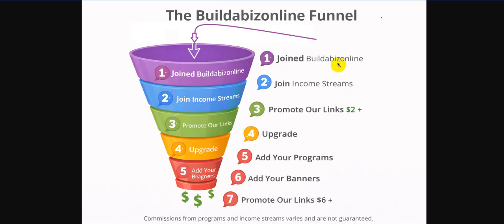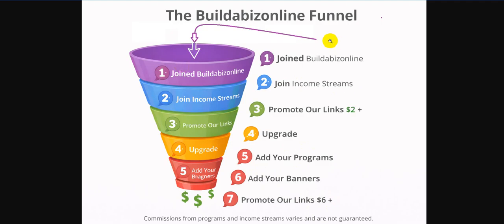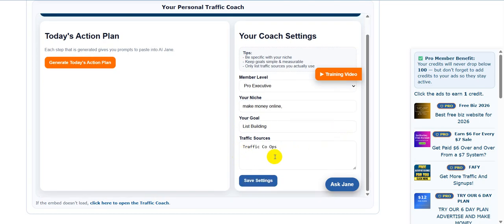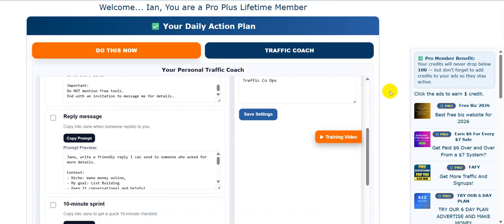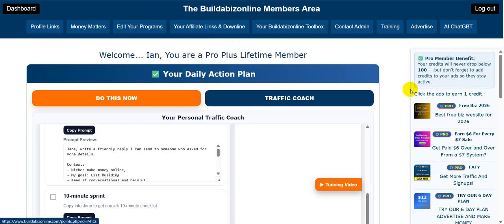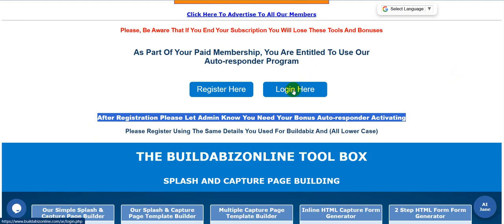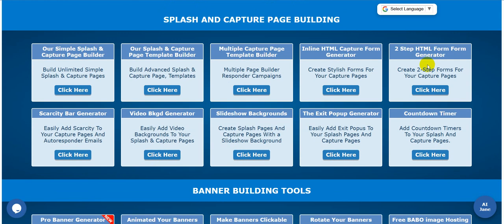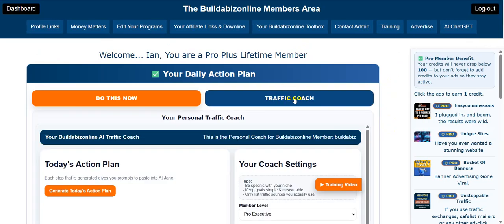New Members Intro 06 01 2026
Hi and Welcome to the... Buildabizonline Marketing Funnel

BuildABizOnline has been helping everyday people get started online since 2007, and now the system has been refreshed with a 2026-ready approach:
✔ Simple step-by-step setup
✔ Tools that work together (no tech overwhelm)
✔ Built-in training and guidance
✔ Free to start — upgrade only when YOU choose

In this video, you’ll discover:
🔹 What’s changed for 2026
🔹 Who BuildABizOnline is best suited for
🔹 Why structure matters more than hype
🔹 How to position yourself for long-term growth

Whether you’re brand new or returning after time away, this is the perfect moment to get aligned for 2026.

Are you READY for 2026?